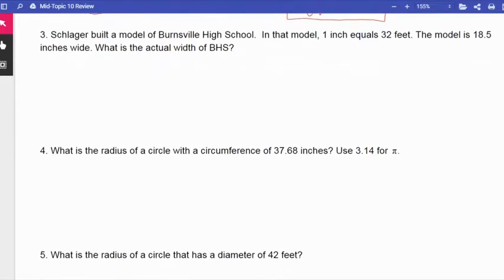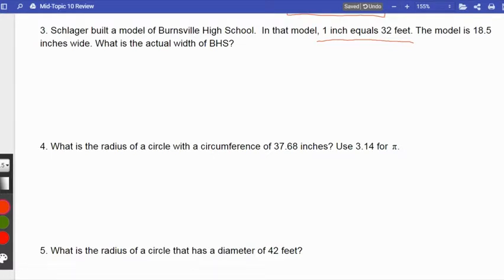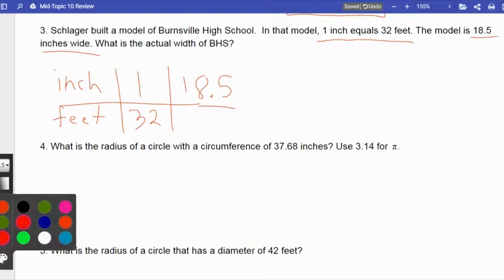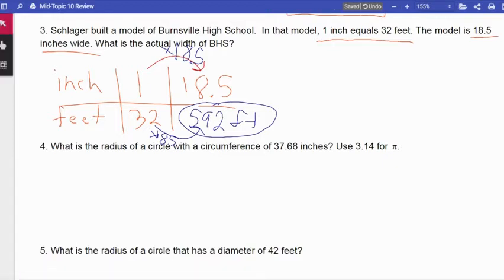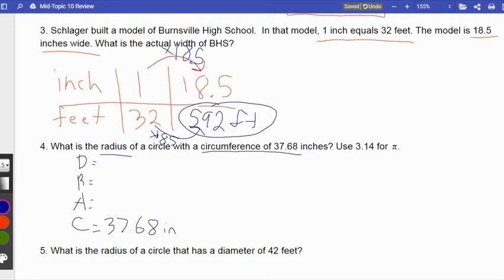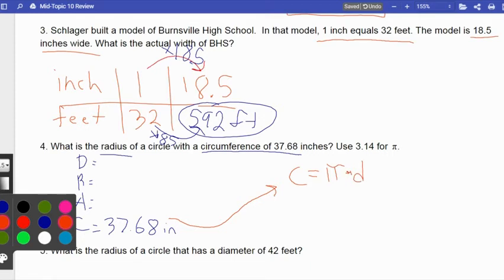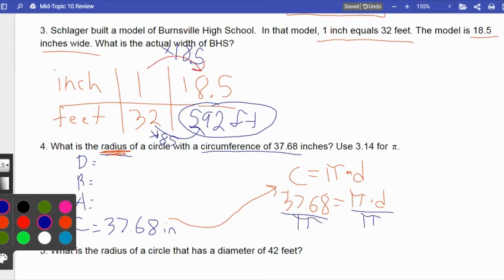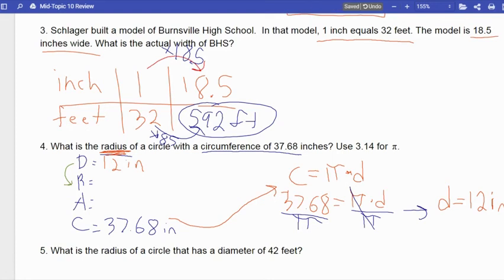Mid Topic 10 Review Questions 3 & 4